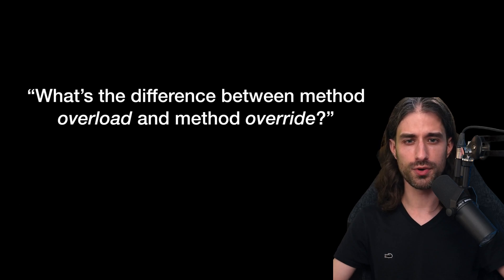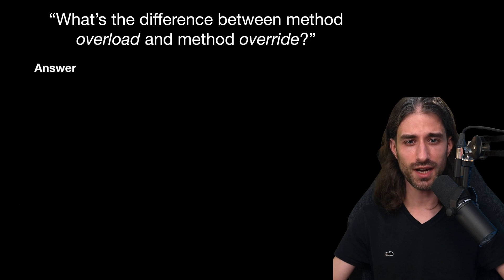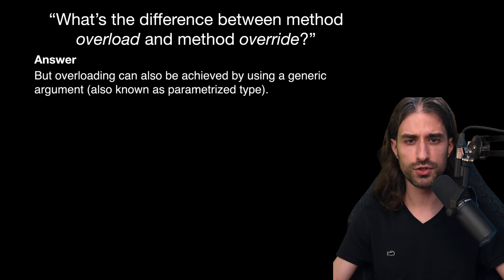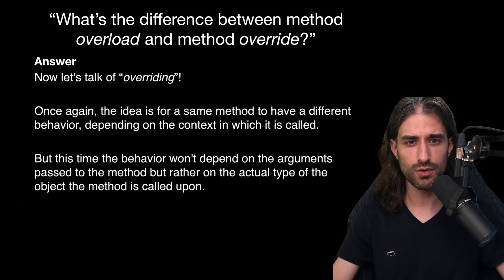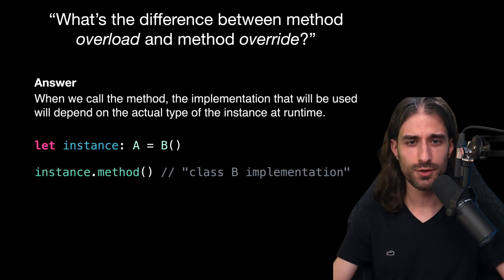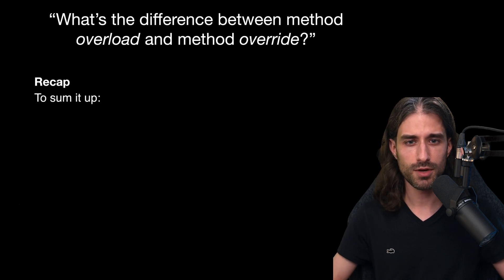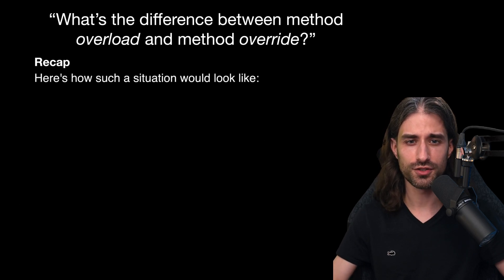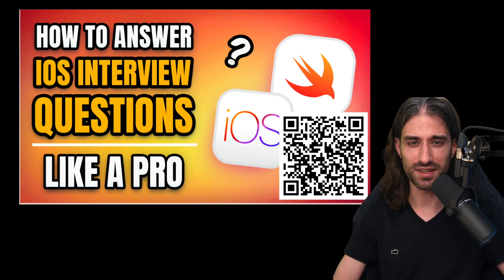“What's the difference between method overload and override?“ (How to answer iOS interview question)